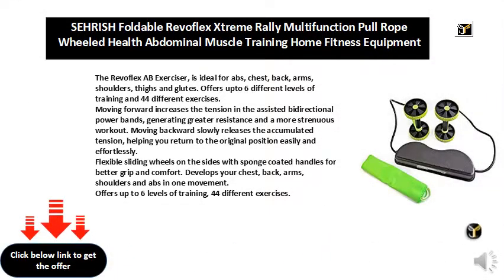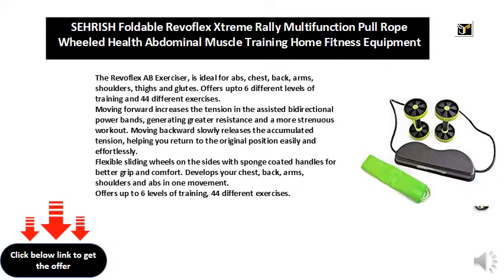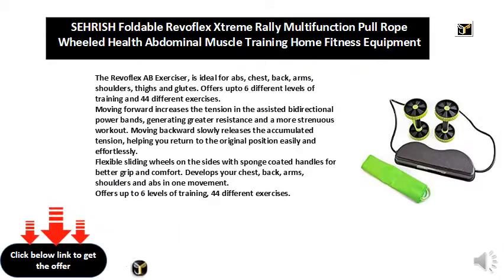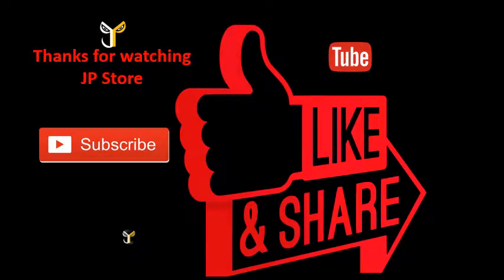SEHRISH Foldable Revoflex Xtreme Rally Multifunction Pull Rope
The Revoflex AB Exerciser, is ideal for abs, chest, back, arms, shoulders, thighs and glutes. Offers upto 6 different levels of training and 44 different exercises.
Moving forward increases the tension in the assisted bidirectional power bands, generating greater resistance and a more strenuous workout. Moving backward slowly releases the accumulated tension, helping you return to the original position easily and effortlessly.
Flexible sliding wheels on the sides with sponge coated handles for better grip and comfort. Develops your chest, back, arms, shoulders and abs in one movement.
Offers up to 6 levels of training, 44 different exercises.
Package includes: 1 x Revo Flex.Color : Random color Will be Shipped